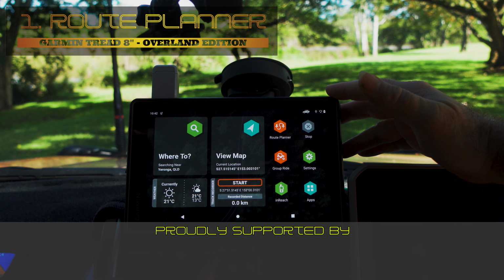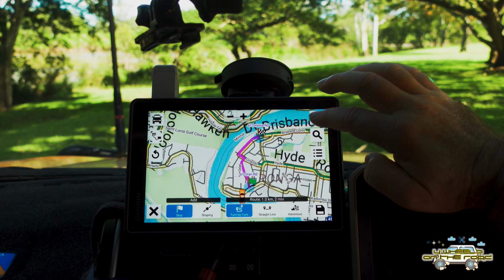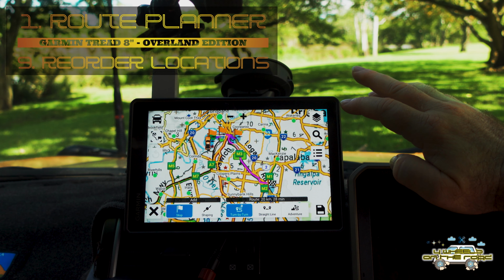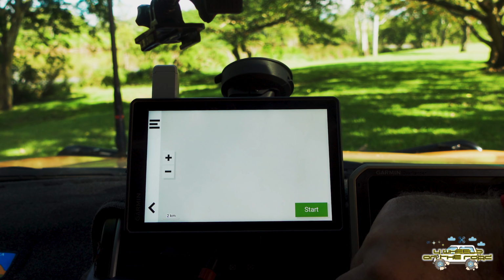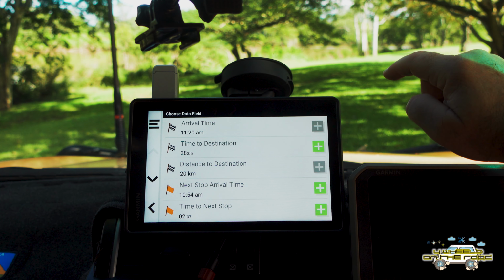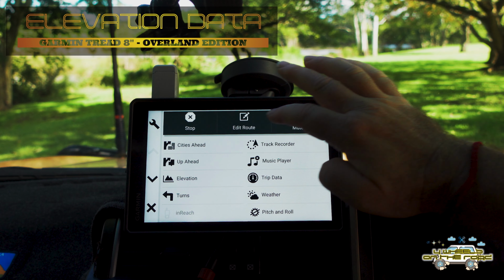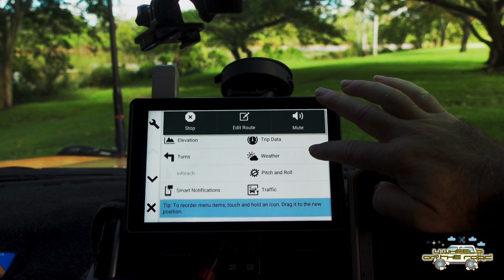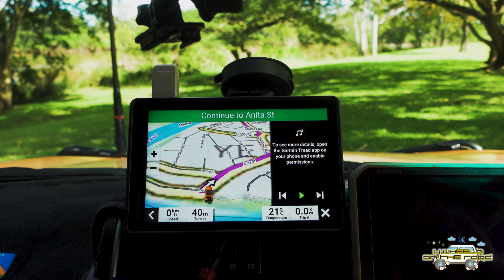Planning A Route & Navigation Data Setting - Garmin Tread Overland Edition. Everything You Need!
4 Wheels On The Road

This week we take a look at the settings you need to tweak before getting the Garmin Tread Overland Edition, 8" Version on the road.

Chapter Markers -
0:00 Intro
0:14 Route Planner
0:35 1. Navigation Options
0:55 2. Adding Stops
1:56 3. Adding More Stops
2:14 4. Vehicle Settings
2:25 5. Adventure Settings
2:53 6. Saving Your Route
3:02 7. Route Overview
3:09 8. Route Details List
3:27 9. Reorder Locations
3:54 10. Map Layers
4:10 11. Begin Route
4:41 12. Navigation View
5:34 13. Skip Next Stop
5:57 14. Trip Data Fields
6:48 15. Trip Data Summary
7:16 16. Trip Data Tabs
7:25 Cities Ahead
7:30 Up Ahead Facilities
7:50 Add Up Ahead To Route
8:00 Elevation Data
8:05 Turn Details
8:19 Trip Data
8:28 Garmin Tread Data - Live Traffic
9:09 Garmin Tread Data - Weather Details
9:34 Garmin Tread Data - Weather Full Screen
10:04 Garmin Tread Only - Smart Notifications
10:45 Garmin Tread Only - Music Player
11:22 Wrapping Things Up
12:10 Next Time